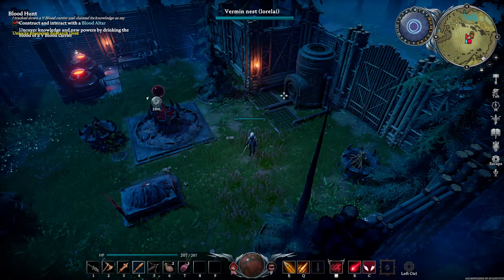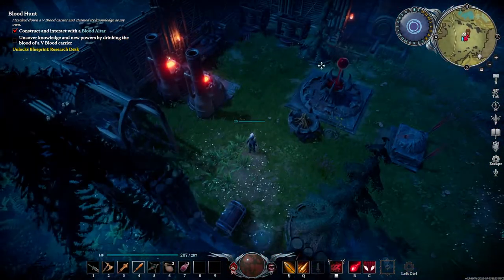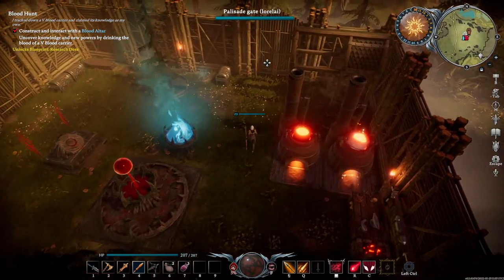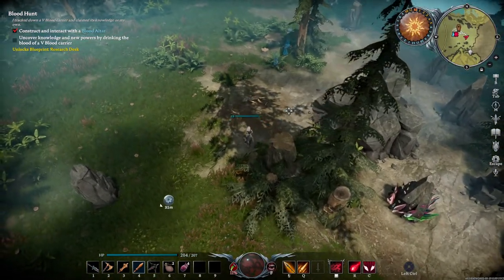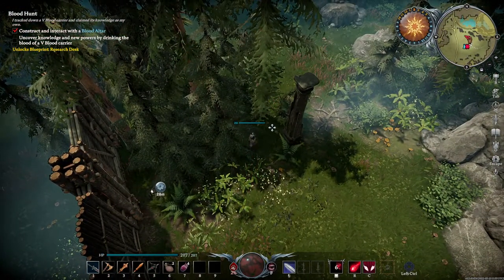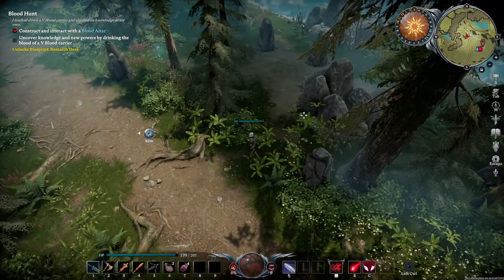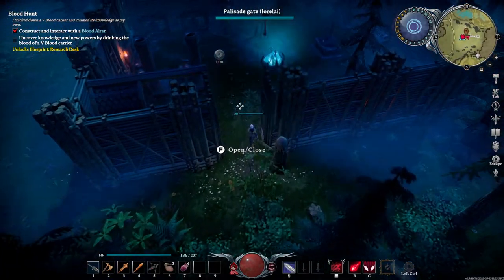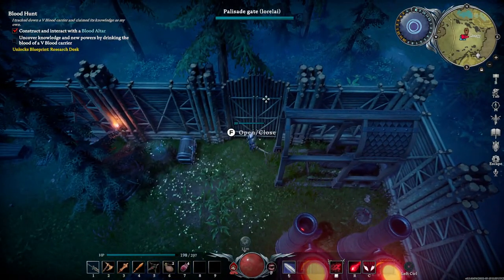V Rising Tips and Tricks when Starting and in Early World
Bones, hearts, and wolves all have their purposes along with everything else, but here's a few ways to make those purposes and uses go just a little bit further.